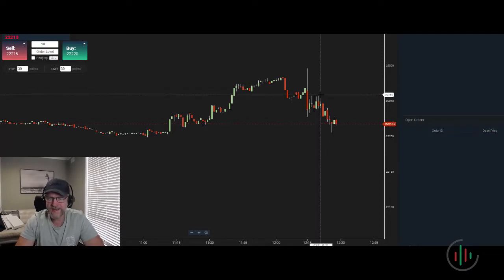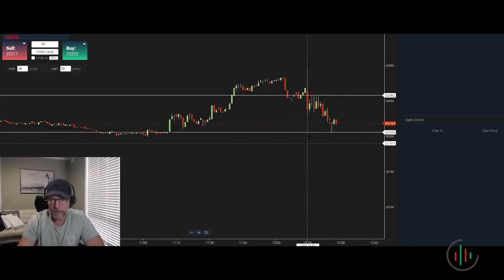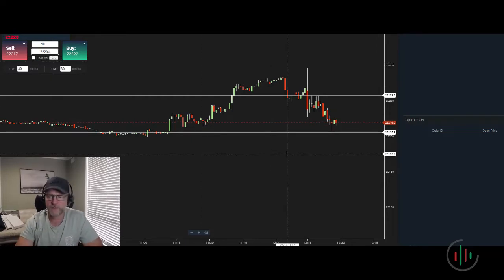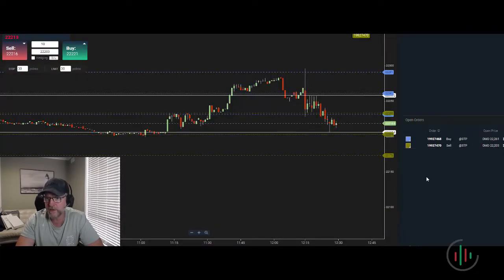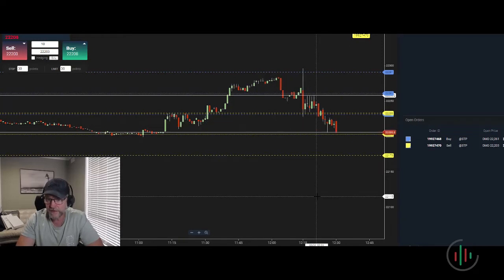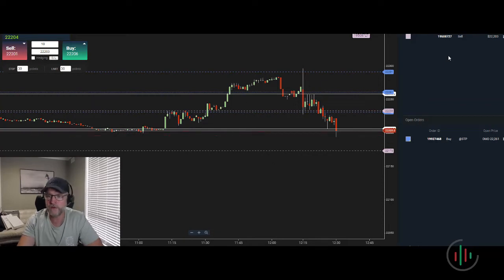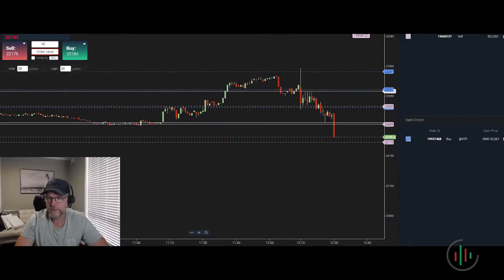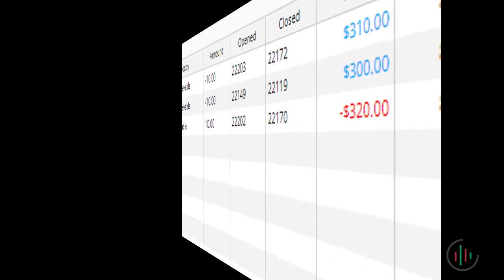A simple trading strategy with an 81% strike rate || The 5 Minute Trading Day System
A simple trading system which is quick and easy to learn and has an 81% strike rate. great for new traders or just to make more income.

Watch the strategy in action live and make 31 points on the Hang Seng Index in less than 2 minutes.

Timecodes
0:00 - Introduction
0:14 - Marking the trading levels
1:02 - Placing the trades
1:48 - Sell Entry triggered
2:37 - Profit target hit
2:48 - Results
2:56 - Trade The Structure website